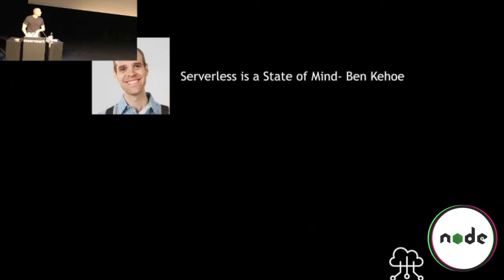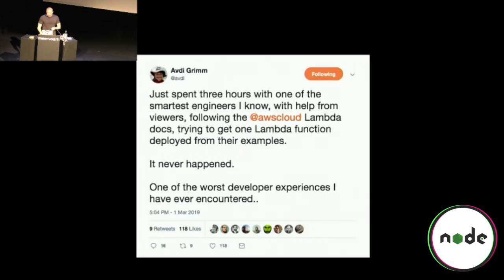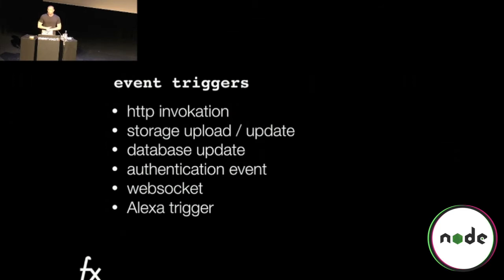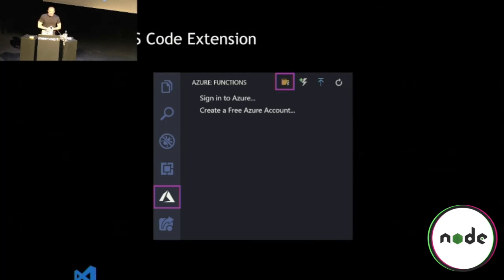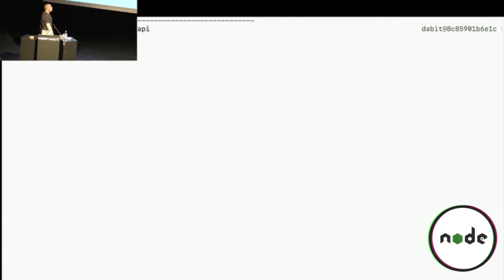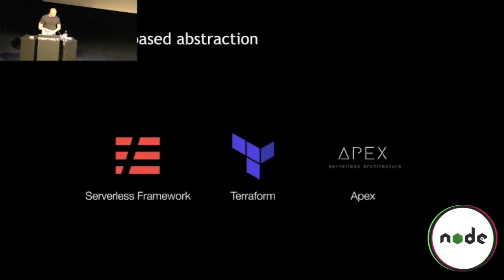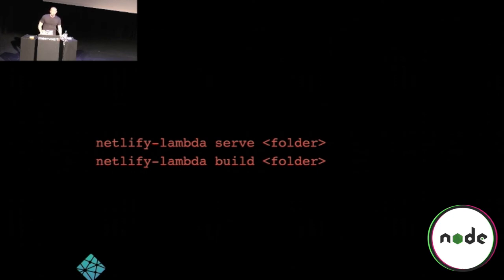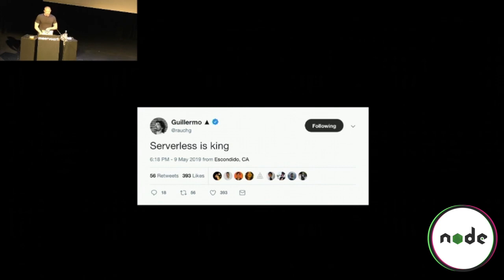Nader Dabit - Fullstack Serverless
Stay posted on our latest news, javascript and frontend events and talks for free

Powered by passionatepeople.io